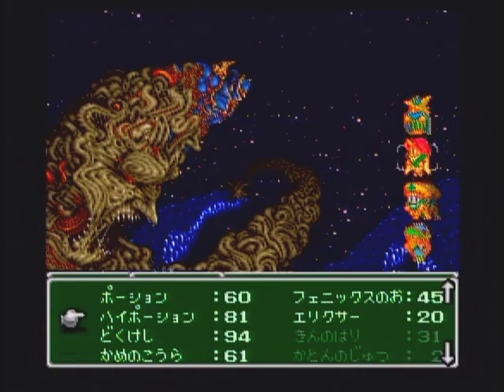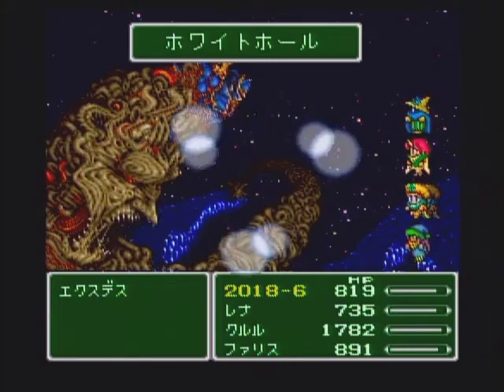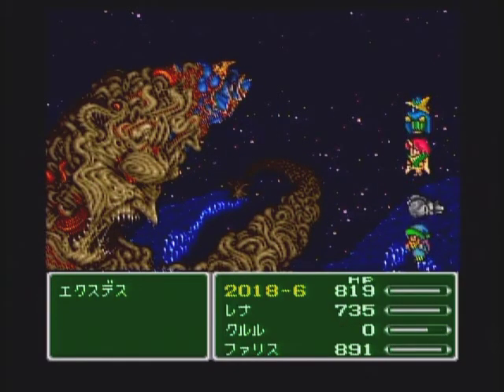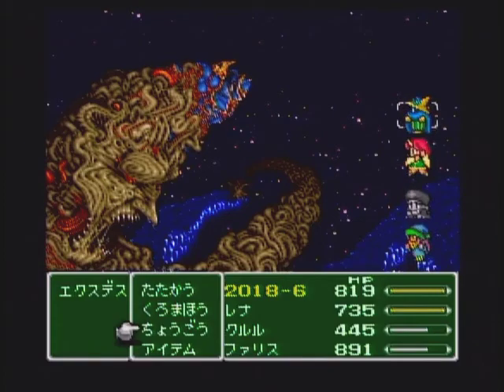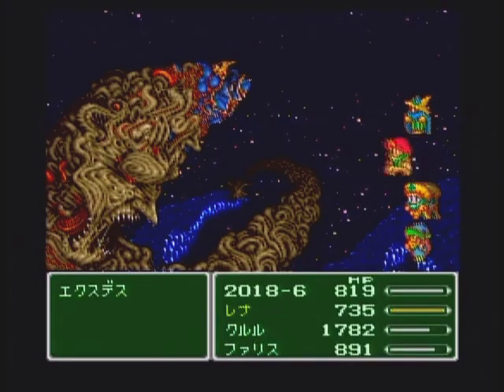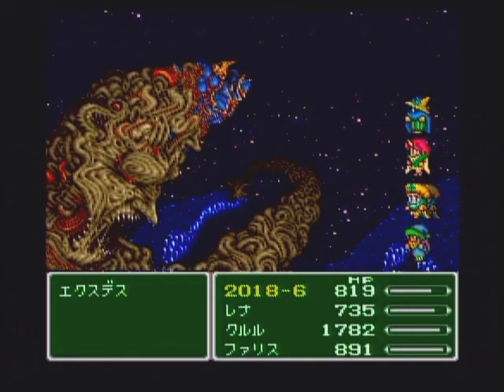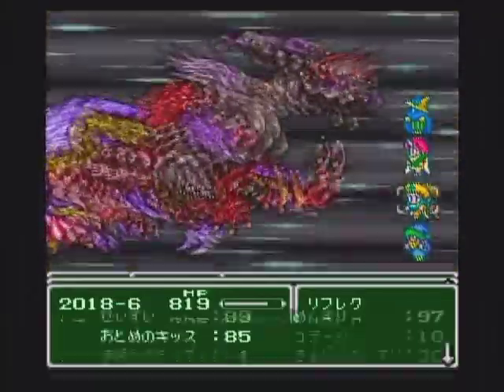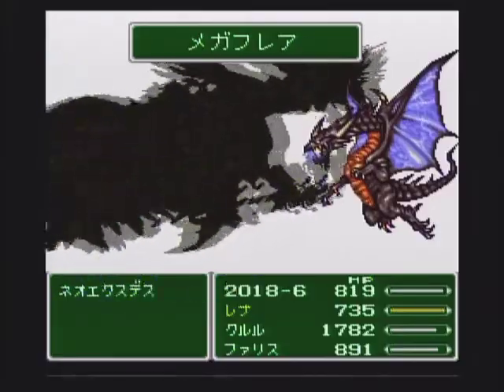Run 6 Final Battle with Commentary